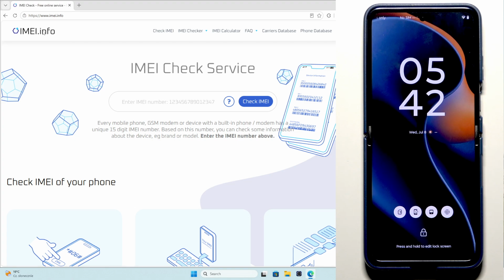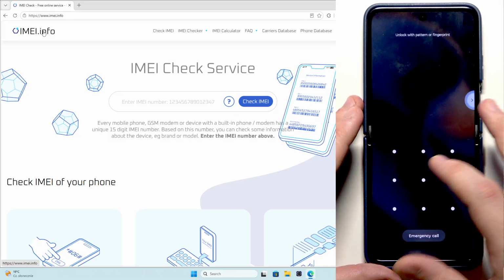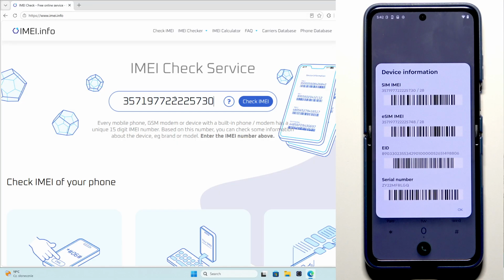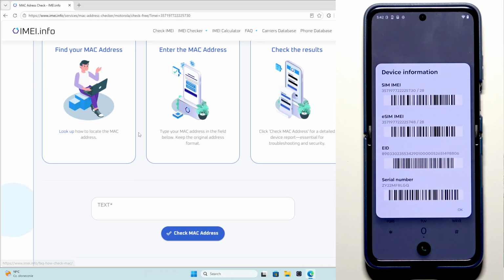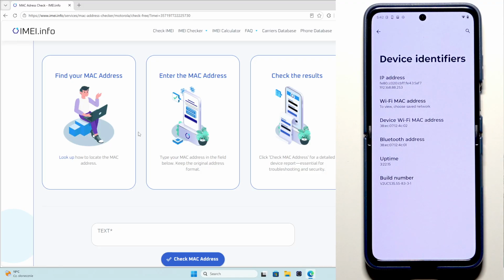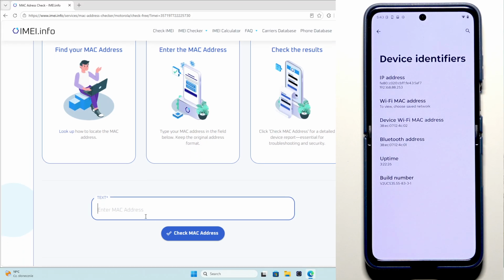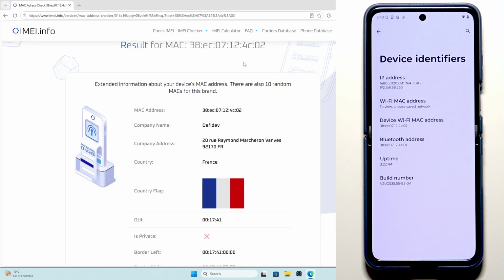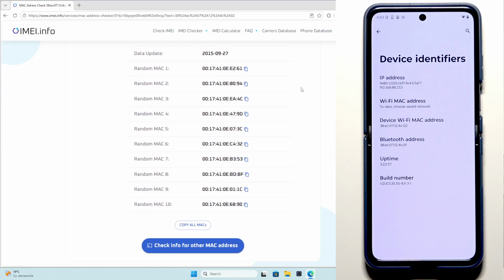MOTOROLA Razr 60 - How to Perform MAC Address Check Using IMEI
In this video I show how to perform a MAC address check for the MOTOROLA Razr 60 using your IMEI number. You will learn how to find the IMEI on the phone, open the IMEI checker, locate the Wi‑Fi MAC address in Settings, enter the MAC into the online checker and read the results like vendor, company and country. This step-by-step guide is quick and easy to follow for Razr 60 users who need to verify device identifiers or check MAC vendor information.

How to check MAC address on MOTOROLA Razr 60 using IMEI?
How to find IMEI on MOTOROLA Razr 60?
Where is the Wi-Fi MAC address on MOTOROLA Razr 60?

0:00 Intro
0:07 Find IMEI – open Phone app and dial *#06#
0:23 Enter IMEI in the IMEI checker and search
0:36 Scroll to Basic checks and select MAC address check
0:44 Find Wi‑Fi MAC in Settings → About phone → Device identifiers
1:02 Enter the MAC address in the checker and press Check
1:31 Read results: company, address, country flag and extra info